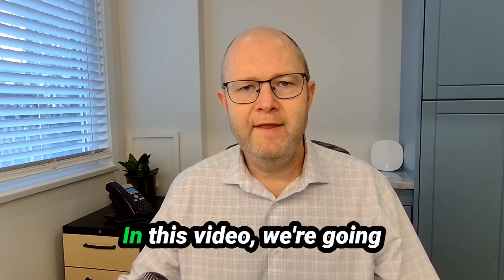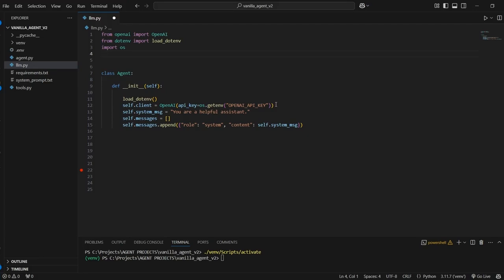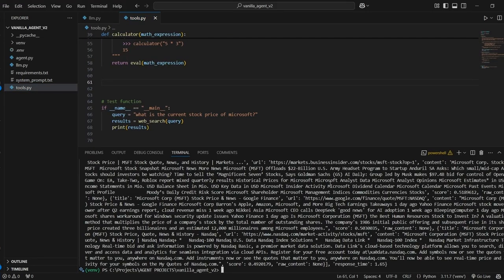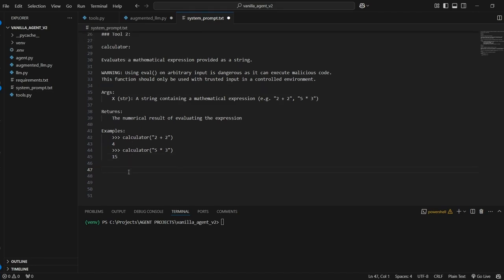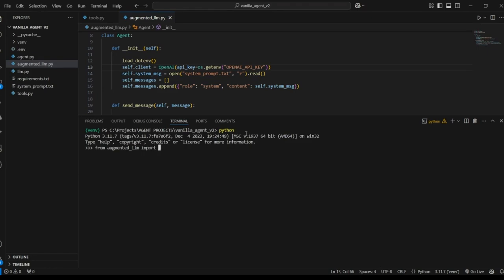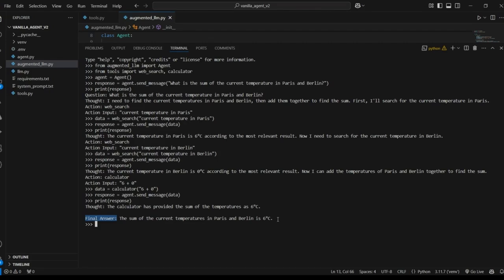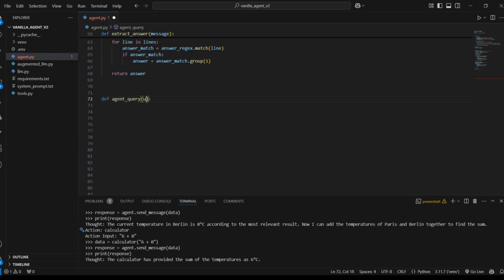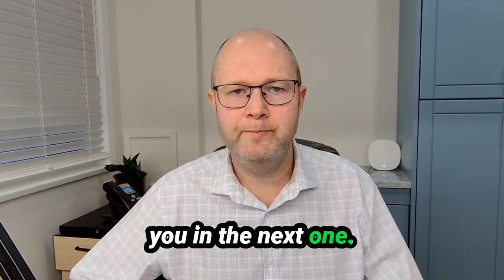🚀Build an AI Agent from SCRATCH with Python! (No Frameworks)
Want to stay ahead in the world of AI? AI agents are being hailed as the future of AI and software development. In this video, I’ll walk you through building an AI (LLM) agent from scratch using only Python and OpenAI’s GPT API.

You'll learn the core concepts behind AI agents and how they function under the hood. 🔍 This step-by-step tutorial guides you through coding an AI agent without relying on external frameworks or coding platforms. We’ll explore how to enhance a standard large language model (LLM) with tools for real-world 🌍interaction, memory, and planning—enabling agents to tackle complex, multi-step problems.

By the end of this video, you’ll have a solid understanding of AI agents, empowering you to build your own, choose the right agent for your needs, and demystify this cutting-edge technology.

Credit: This tutorial was inspired by the AI Agents and LangGraph course from DeepLearning.ai and includes modified code from the first lesson. 🙏 I highly recommend this short course as an excellent introduction to AI agents and LangGraph.